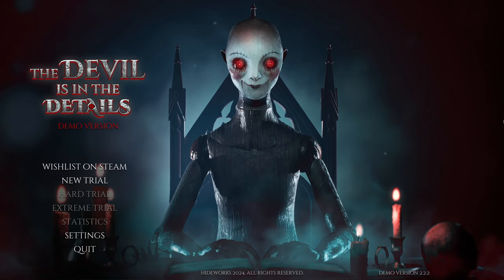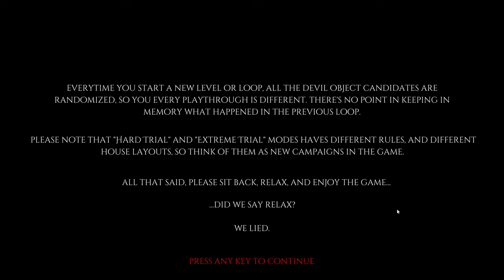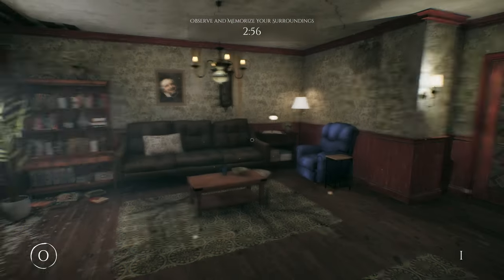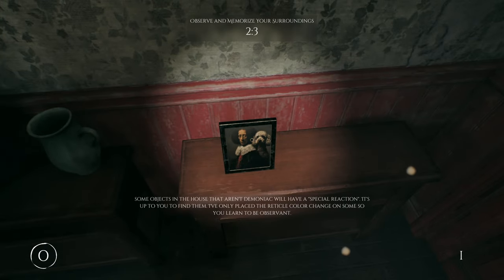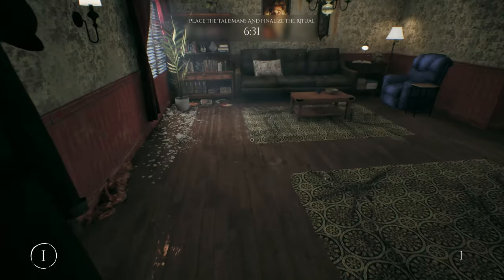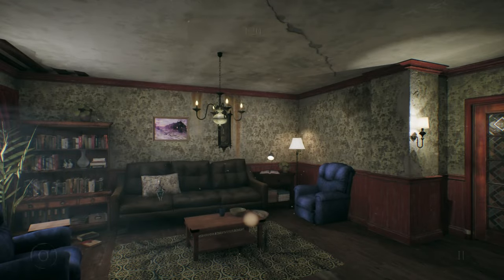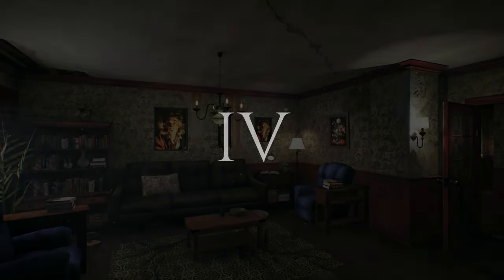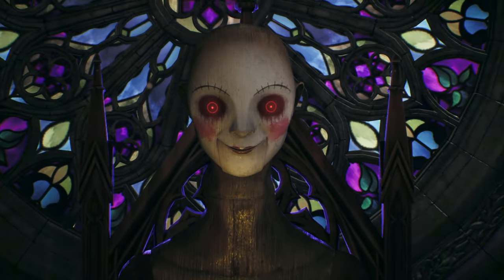Steam's Newest Observation Duty Game is Insane! | The Devil is in the Details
**Just launched some new products. You don't have to purchase ANYTHING, but just have a look around**

We can all agree that Observation Duty is a great game, but steam's newest horror game takes it up a notch! I present to you, The Devil is in the Details! A brand-new indie horror game that's about to hit the market soon. The video speaks for itself. Enjoy!

Apologies for my voice in this video, I'm dealing with a little cold.

Outro Music | Undertale OST- 087 - Hope And Dreams [TRAP REMIX] (PROD. Sprightly)